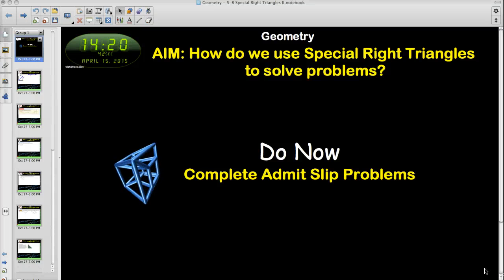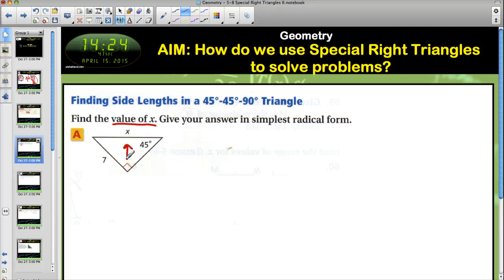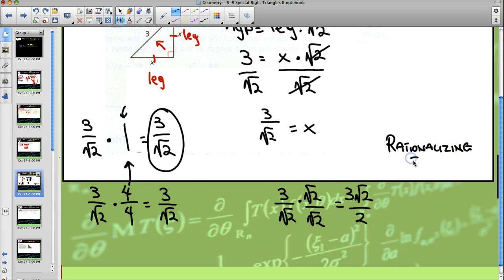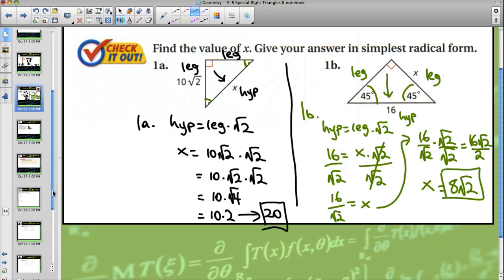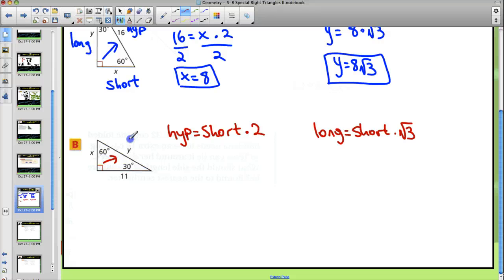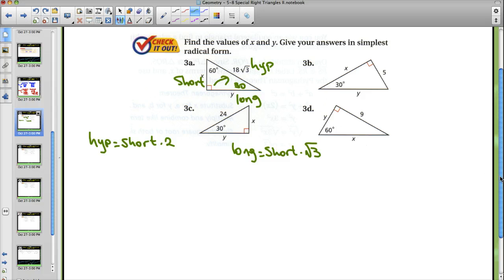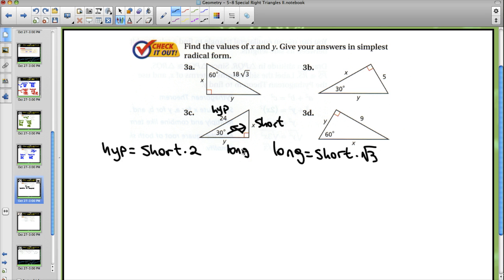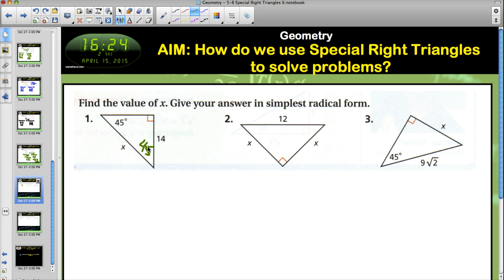5-8::Applying Special Right Triangles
5-8::Applying Special Right Triangles